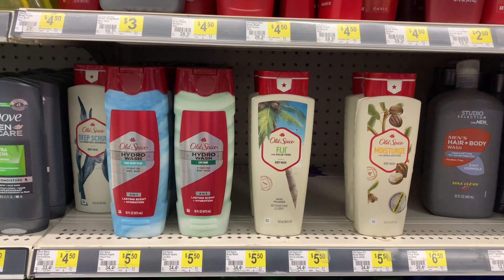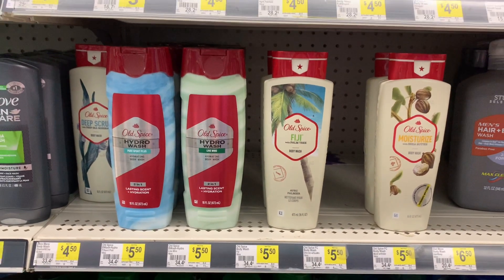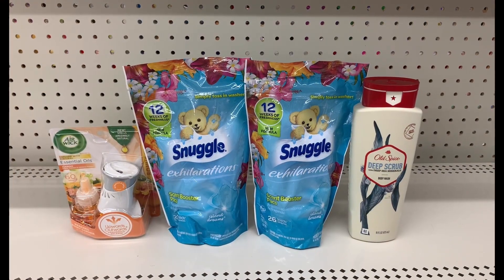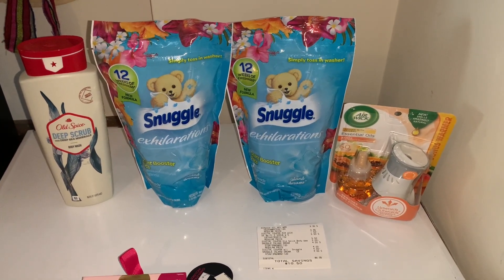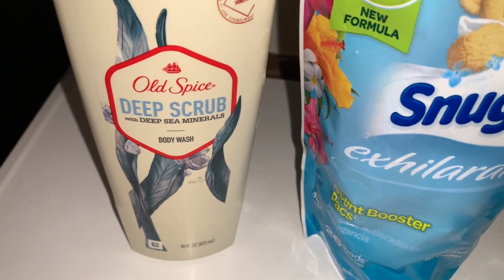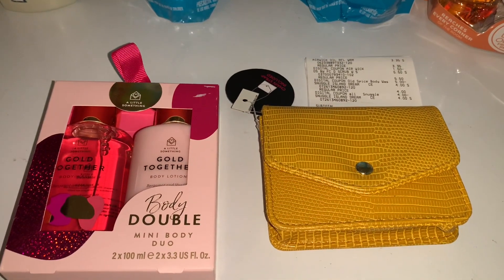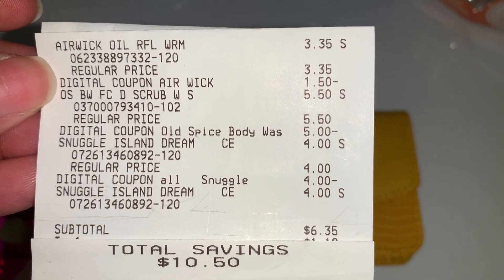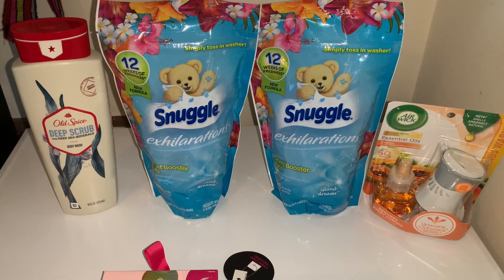Digital Glitchs at dollar general!Can end at anytime| Dollar General All digital deal you can do now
⭐️Join my Ibotta money saving team and start getting cash back today! You'll get up to a $20 bonus: ​